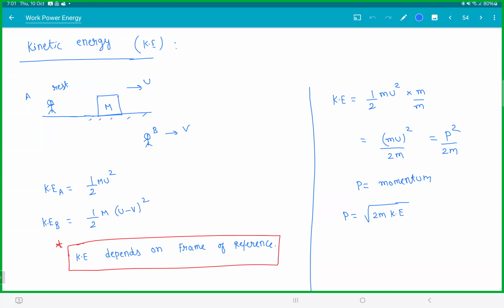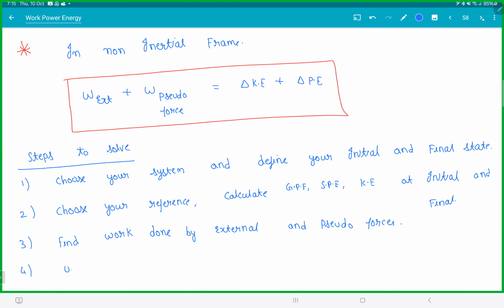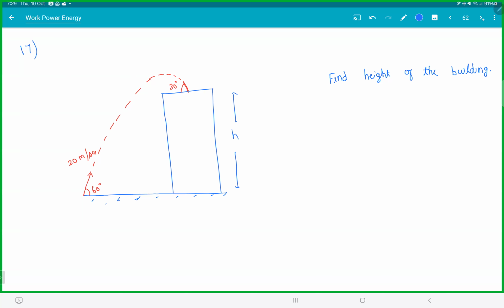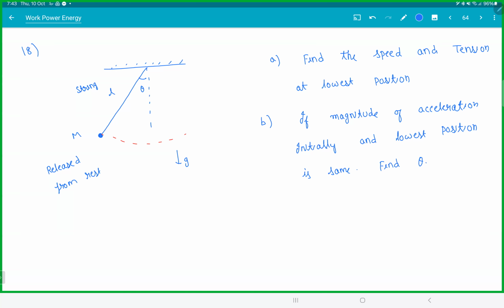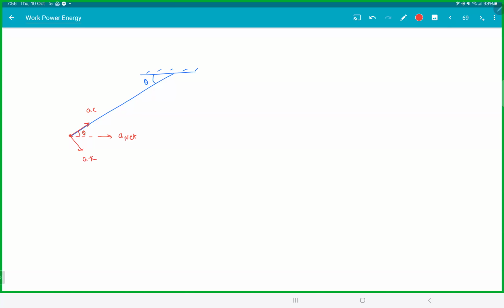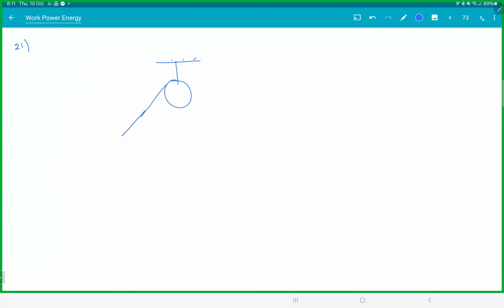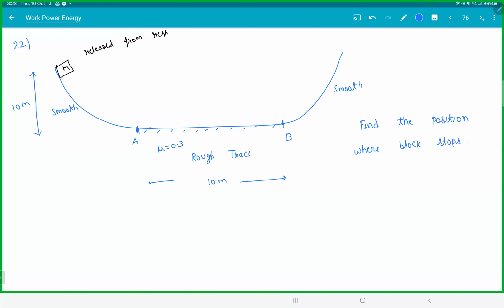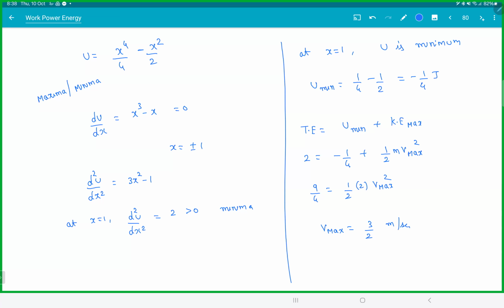work power energy 4